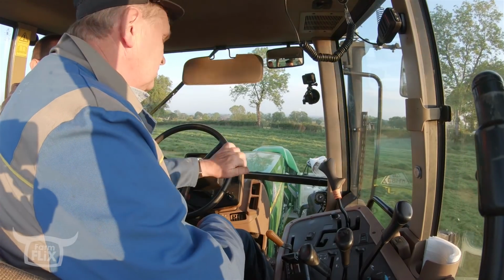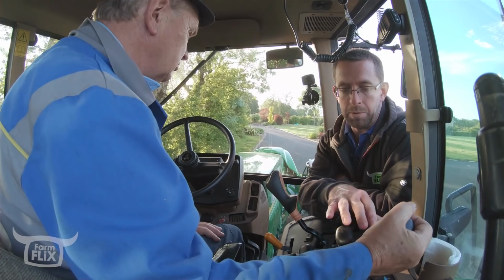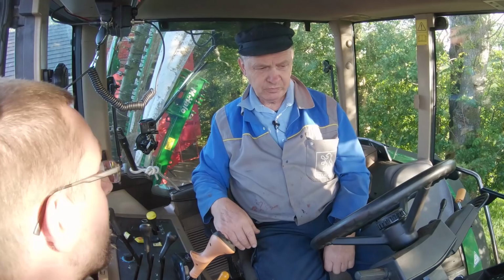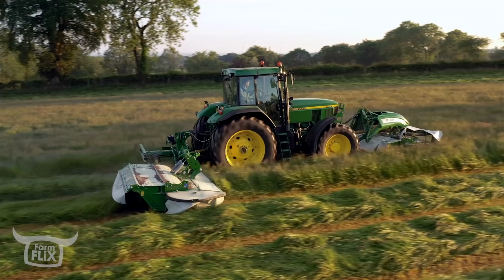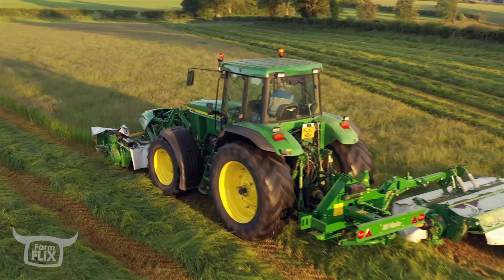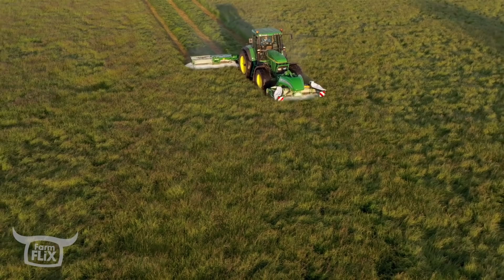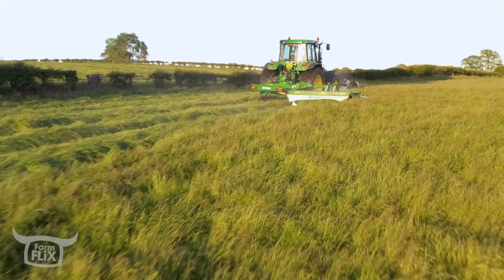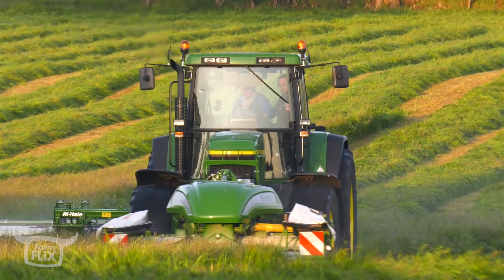OLD DOG... NEW TRICKS! Leslie & John McClean | FarmFLiX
Love Farming?

Saturday night and we get the green light to mow a neighbours grass... next challenge is how to film it and drive?  Send for the old fella... John wanted his dad to experience using a front mower so with the new Zuidberg front linkage fitted and the McHale mowers already yoked up this was the perfect opportunity.  Watch to find out Leslie McClean's opinion of the combination on the John John Deere 7810 and stick with it until the end to find out why Alan Clyde hasn't already cut his first cut silage.